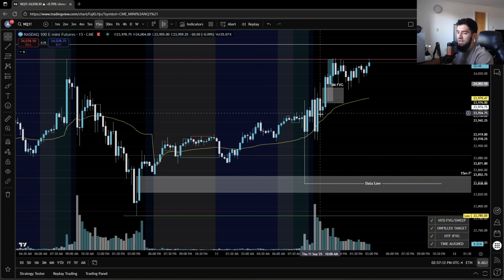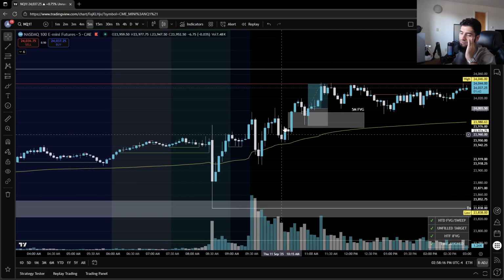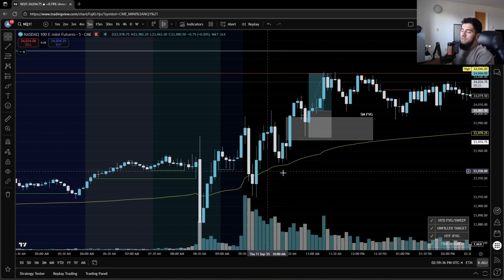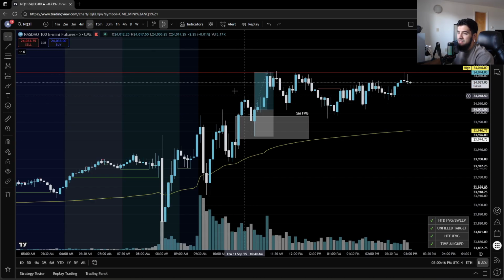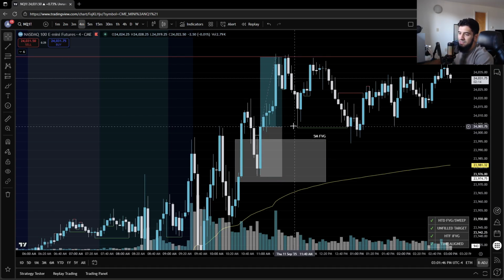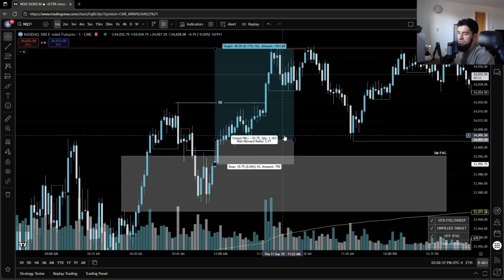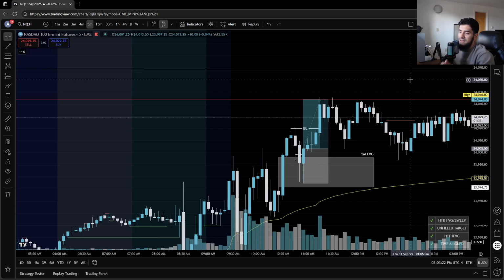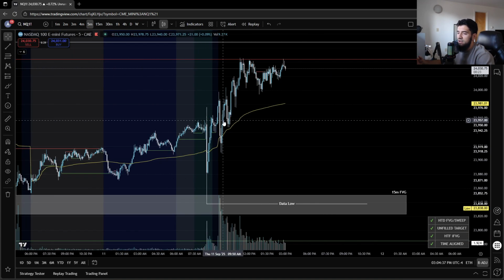Watch This Trade Recap to Understand Daily Bias | Trade Recap 9/11/25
This was a quick trade recap of today's trade that shows how to use daily bias